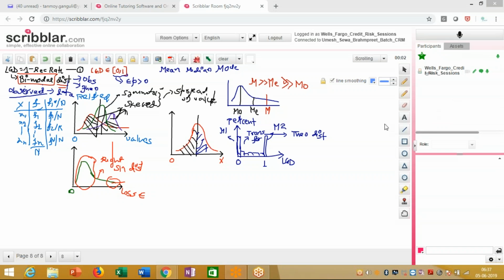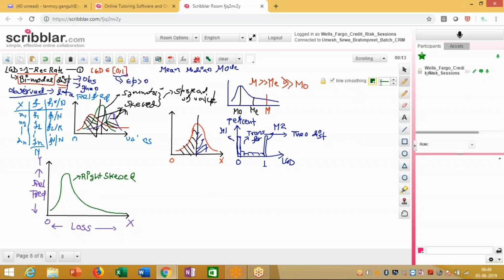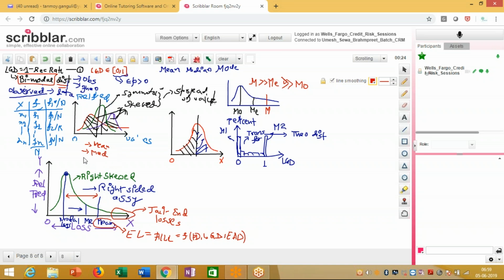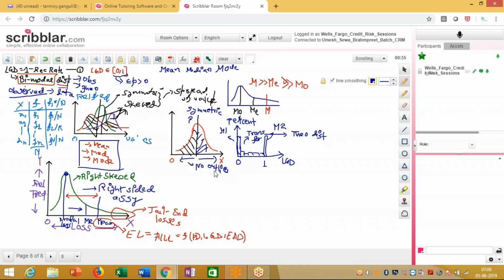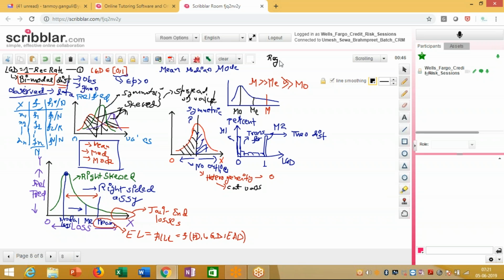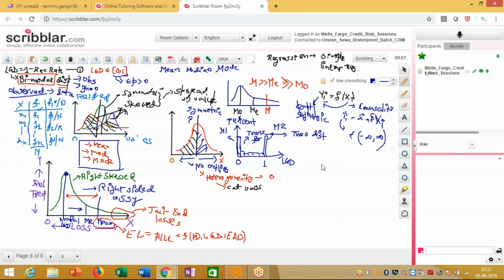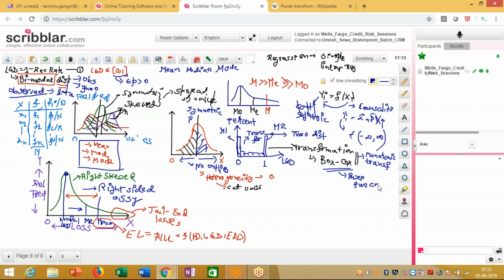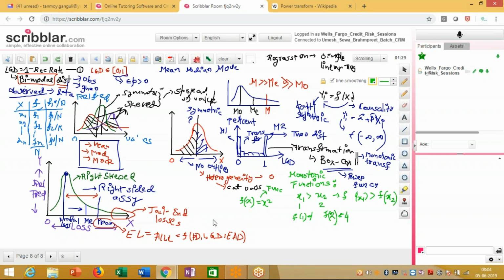Credit Risk Modelling: Explaining the Bimodal Distribution in IRB LGD models Day 19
The LGD distribution is bi-modal and the previous video has explained it. It is statistically inconvenient to develop models on a bimodal distribution and hence, the distribution has to be transformed. The Transformations are done to convert a non-normal distribution into a gaussian form to stabilise the variance, which makes it easier for developing linear regression, ANOVA etc. which are based on classical linear assumptions. The video describes the basic requirements of performing the Box-Cox transformations: Skewness, concept of real-valued functions, Monotonicity of functions etc.